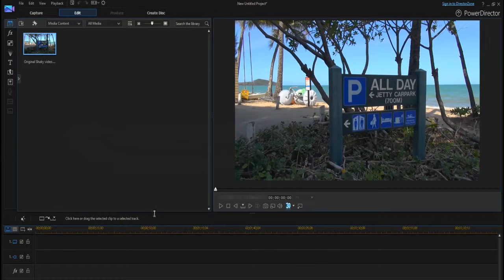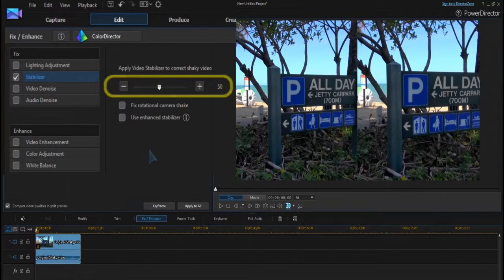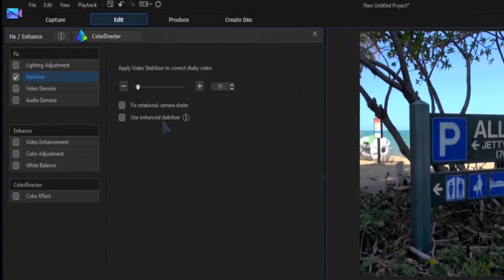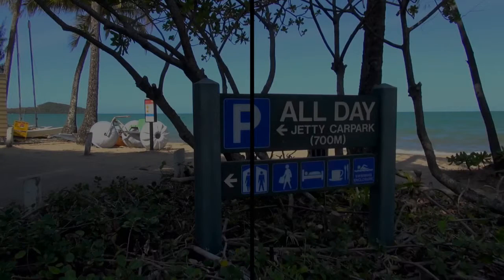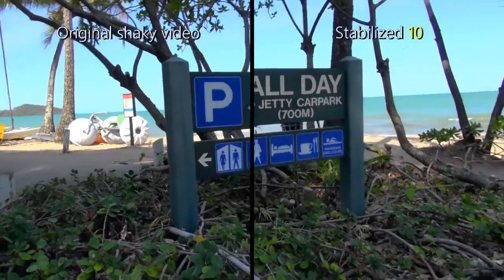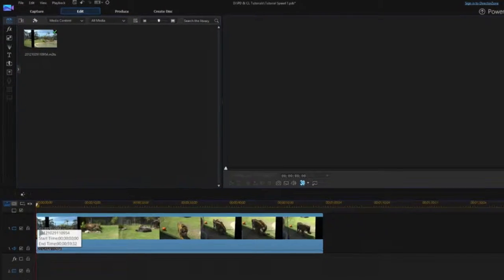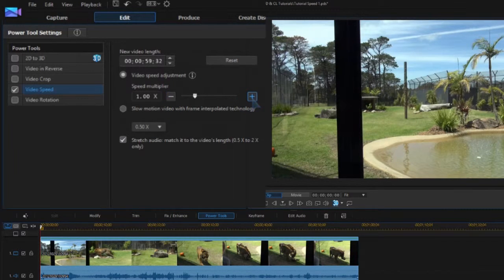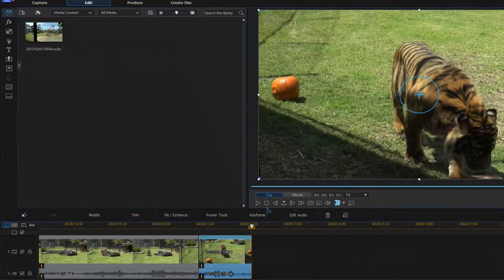Power Director - Stabilizer & Video Speed Tutorial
Here is a Tutorial I did a while ago. It quickly walks through stabilization, video speed, including reverse.
*Note: I no longer use Power Director - I have made the full switch to Premiere Pro.

Video editing is mine (all done with Power Director,) the voice over was done by Ron S.

Music in all my videos are fully paid for and licensed with Smartsound Sonic Fire Pro.

Rob